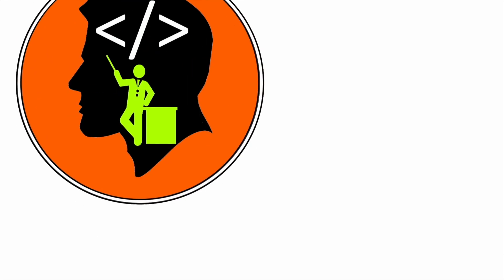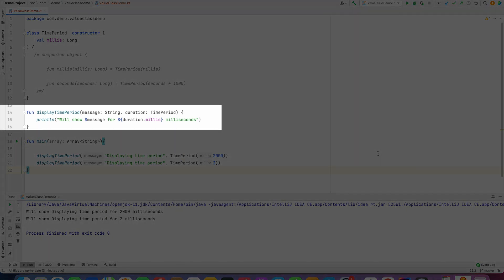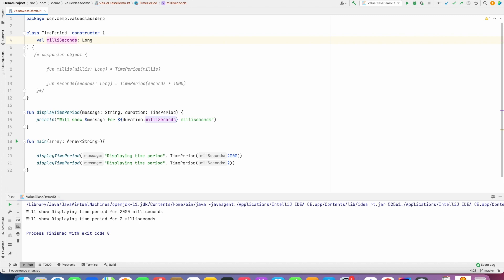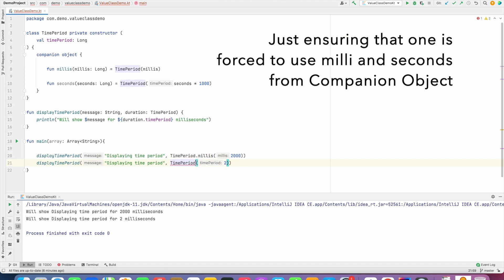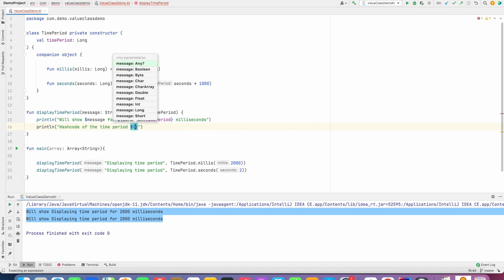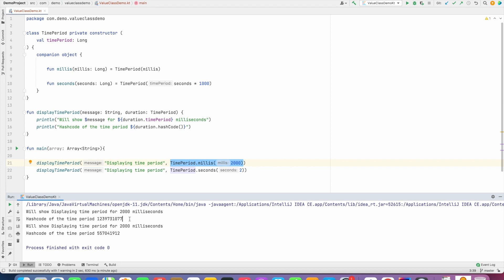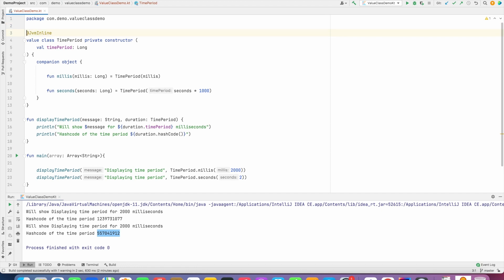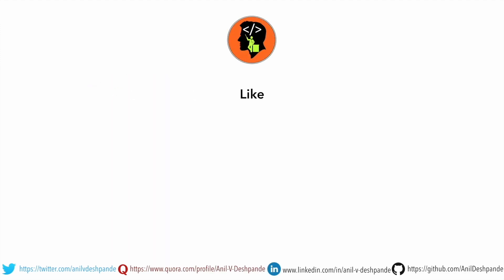Value Classes | JvmInline : Kotlin Fundamentals Tutorial - Part 29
This is the first video of 2022. In this video we start by discussing about the value classes in Kotlin. Value class was introduced in Kotlin 1.5. The idea behind using the value class is, to address the performance hit that we may incur when we inadvertently  decide to use the companion object functions to deal with value wrapper types. This value demonstrates how to work with "value" key word when you declare the class as value class.